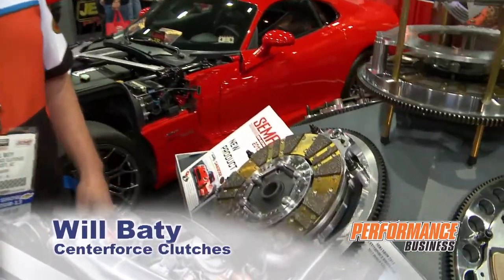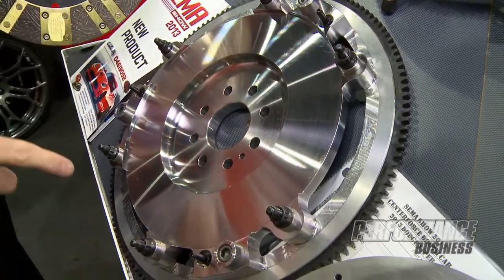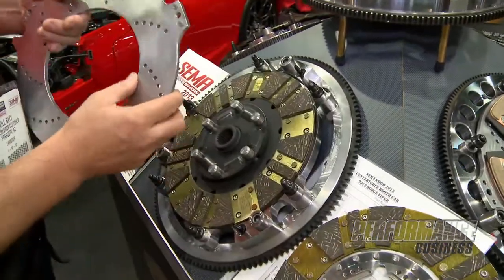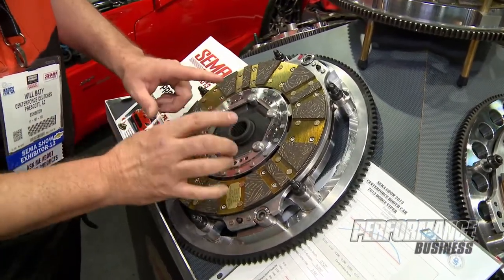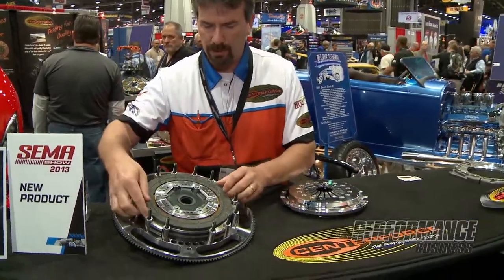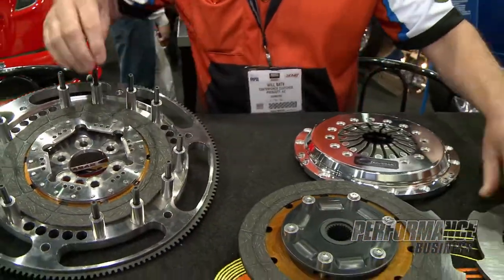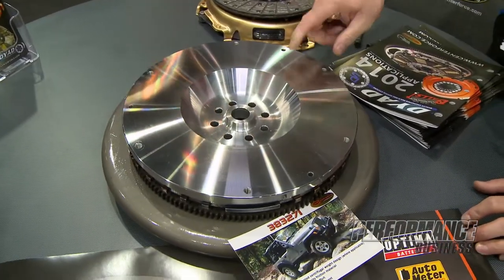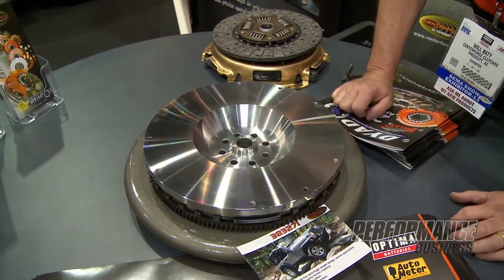Centerforce Clutches in Vegas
Will Baty introduces their product for the 2013 Viper, triple clutch, and clutch for a 3.8 liter Jeep.